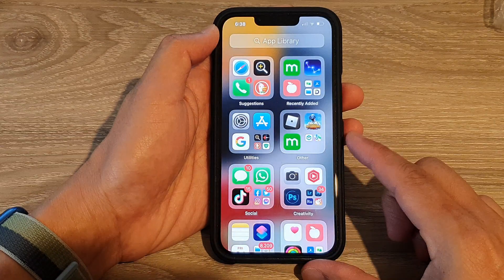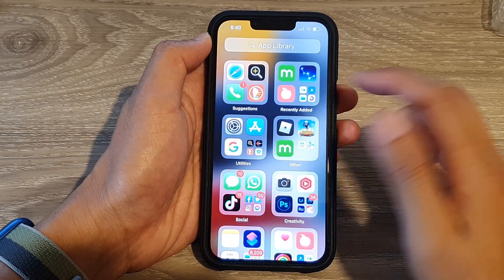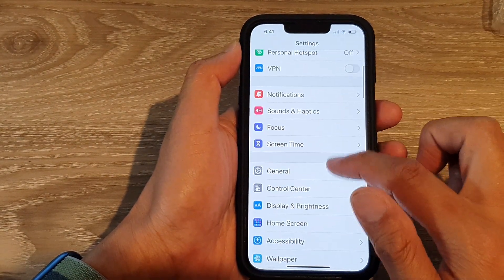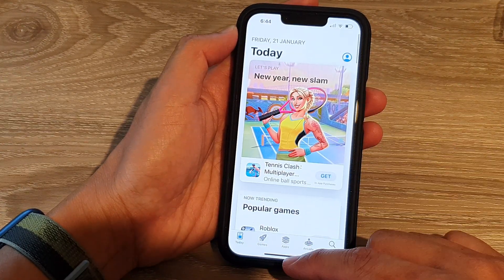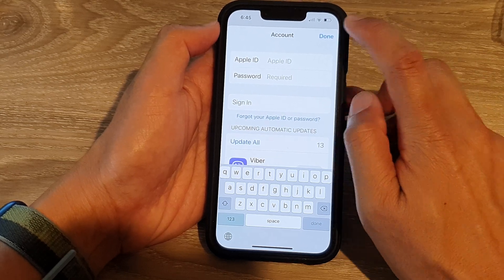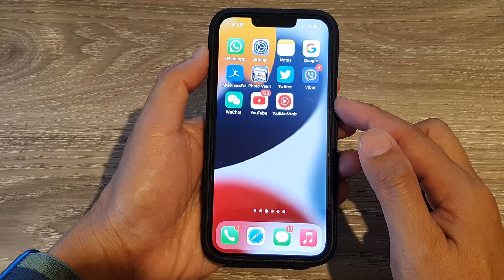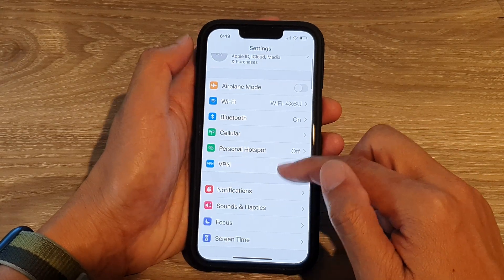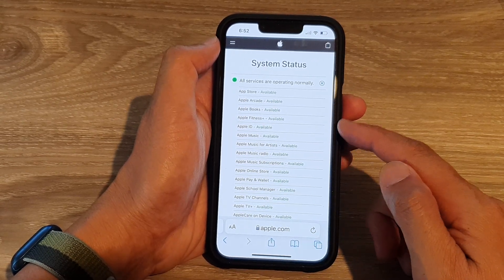iPhone iOS 15: 10 Solutions to Fix App Store Not Downloading Apps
See the ten different solutions to fix App Store not Downloading Apps on iPhone iOS 15.